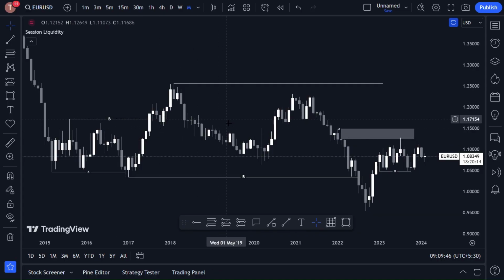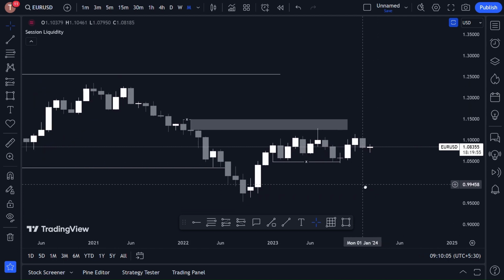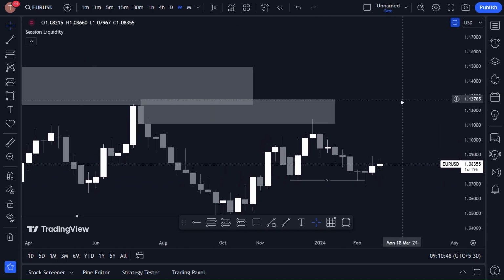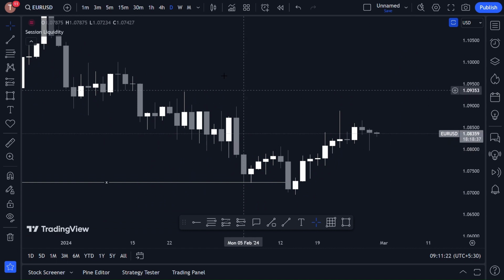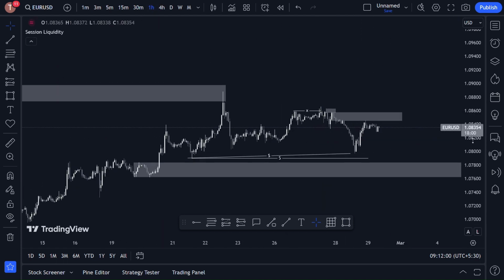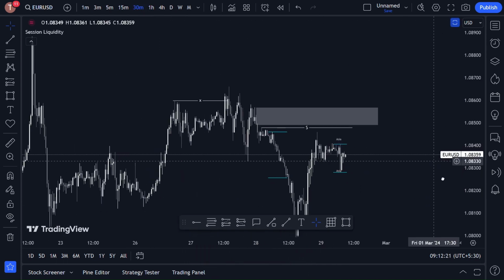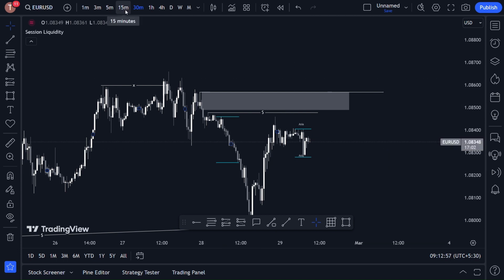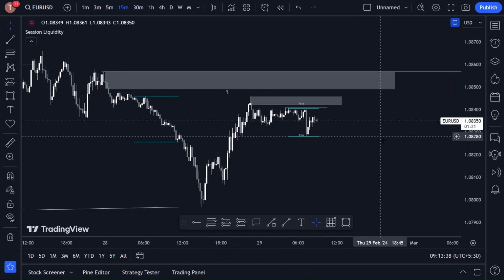EURUSD ANALYSIS TODAY | Thursday 29 February 2024 | EURUSD FORECAST